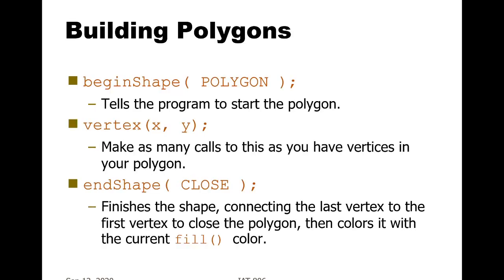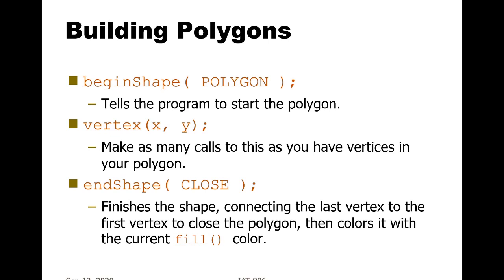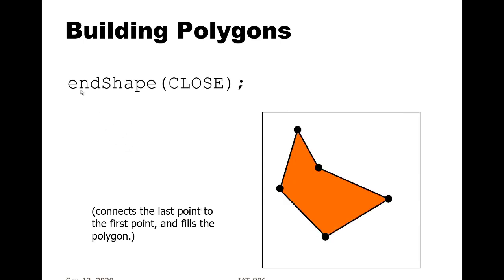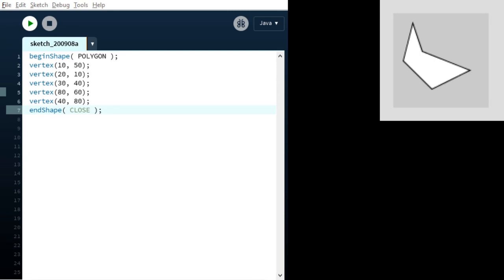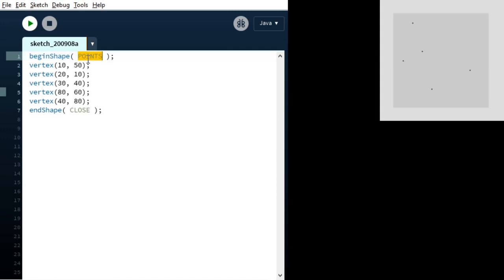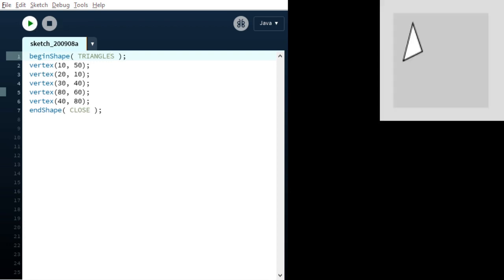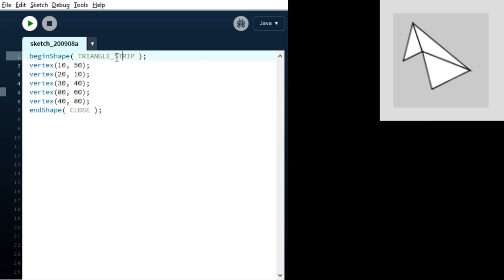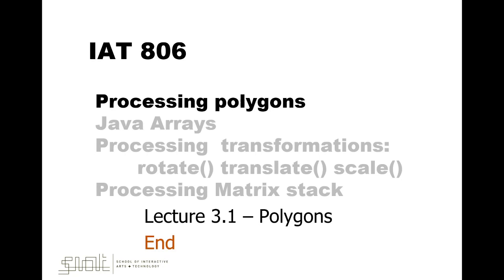IAT806 Lecture 3.1 Polygons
IAT 806 Lecture 3.1 Drawing Polygons by Chris Shaw
This is segment 1 of Lecture 3 of IAT 806.
We briefly cover how to draw polygons, along with other Processing shapes, with live demos

00:00 Lecture 3.1 Drawing Polygons
00:10 Motivating Problem
00:52 Processing beginShape() vertex() endShape()
03:58 Processing live demo
05:00 different beginShape() shapes
05:30 beginShape( POINTS )
06:07 beginShape( LINES  )
06:52 beginShape( TRIANGLES )
06:43 beginShape( TRIANGLE_STRIP )
08:46 beginShape( TRIANGLE_FAN )
09:29 drawing efficiency